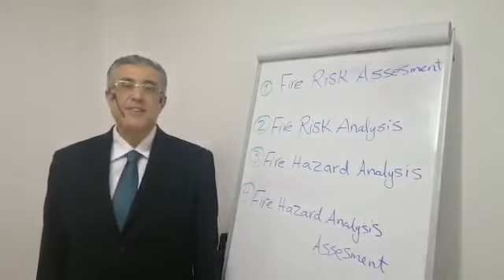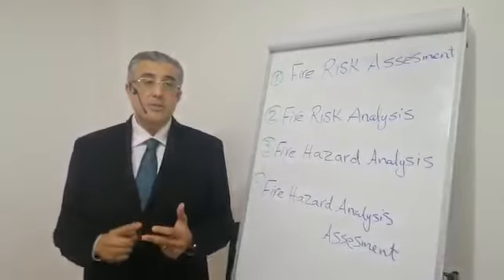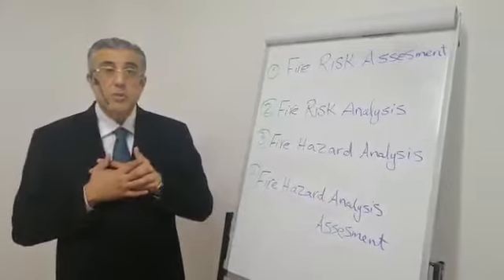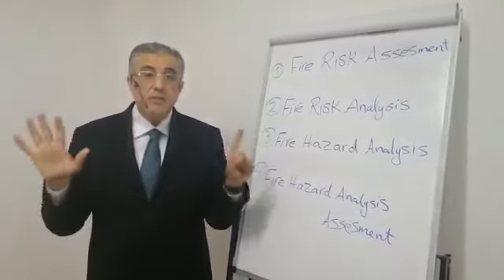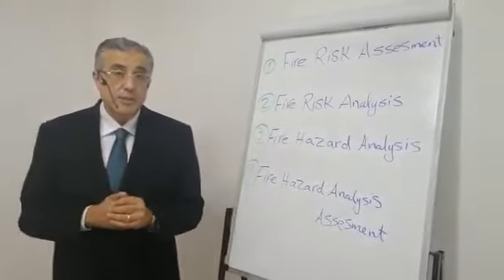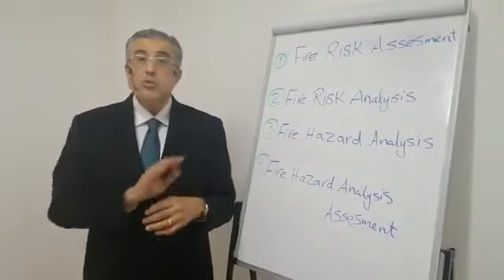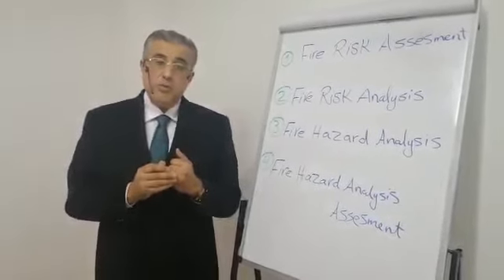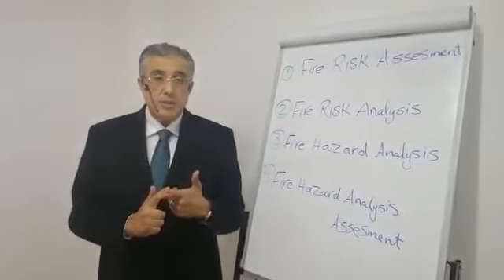FIRE RISK ASSESSMENT PART 1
The key points of fire risk assessment